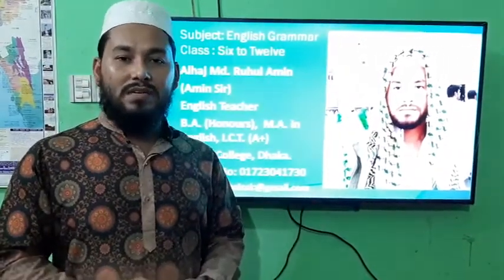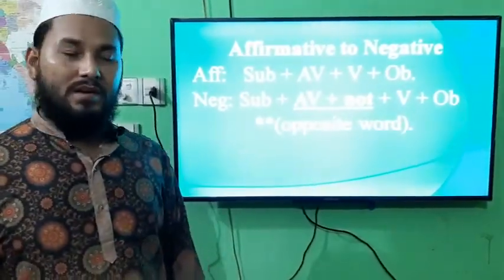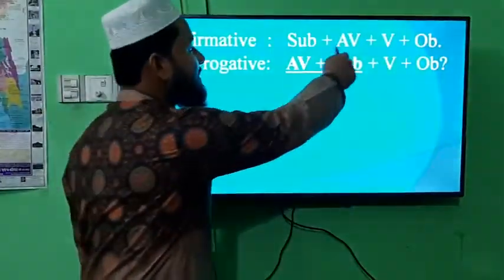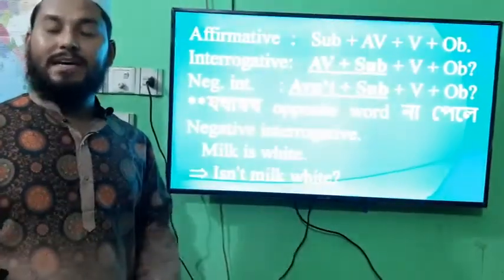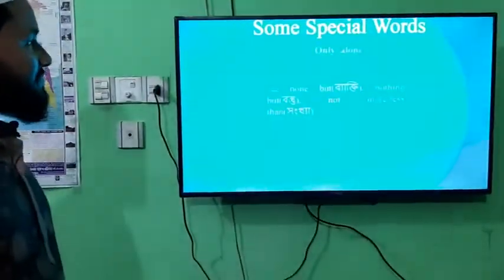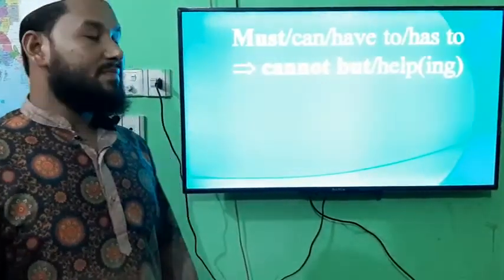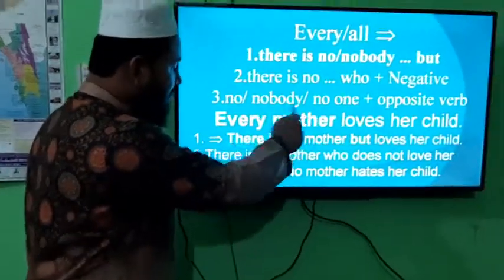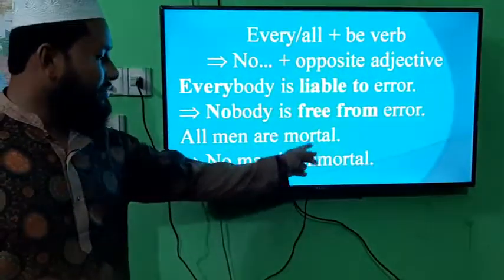Affirmative to Negative, Part 1, English Version, Amin Sir